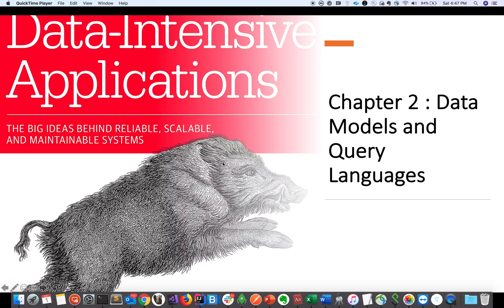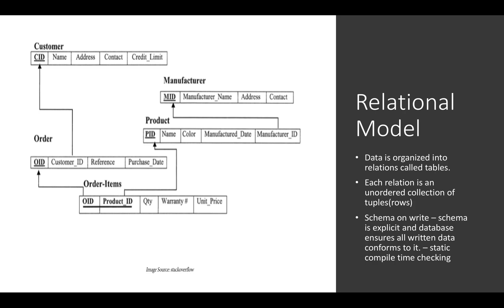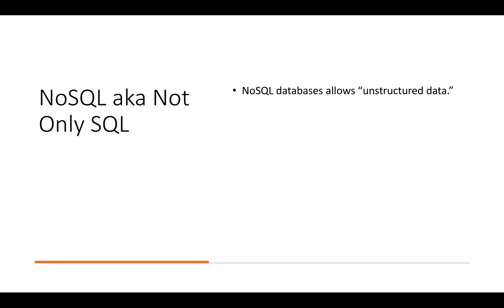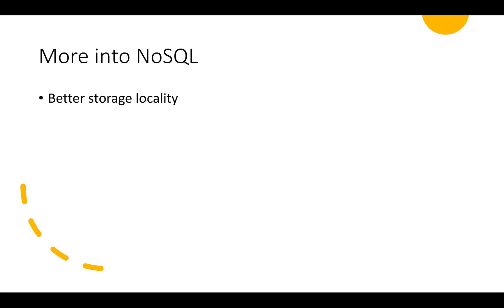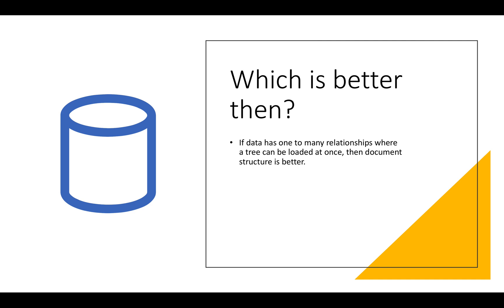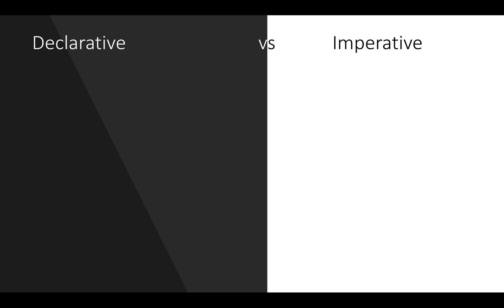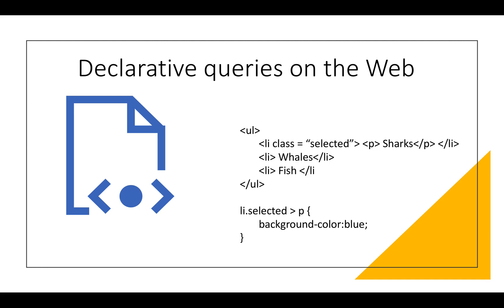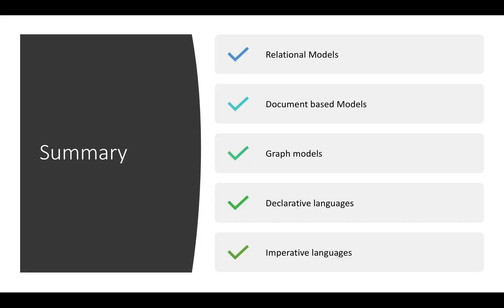Chapter 2 Data model and query languages, Designing Data Intensive Application, Relational vs NoSQL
This video contains :
- Relational and non relational (NoSQL) models
- Document based models
- Differences between relational and document databases and when to use them.
- Query languages- Imperative and Declarative